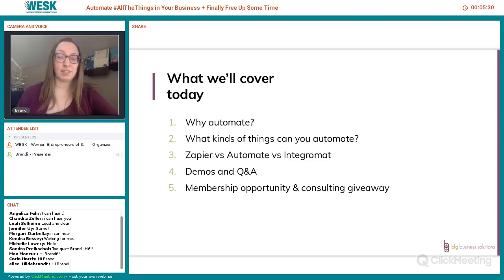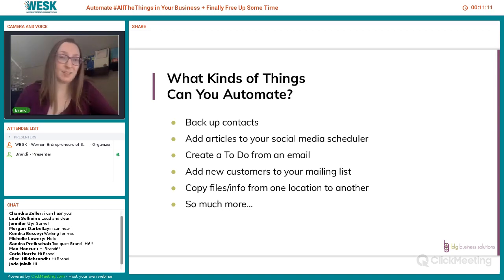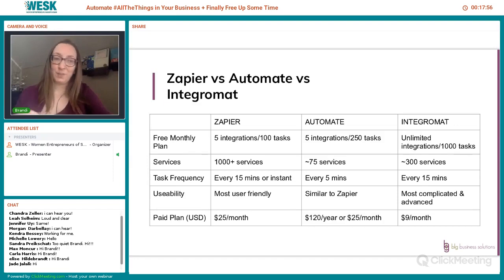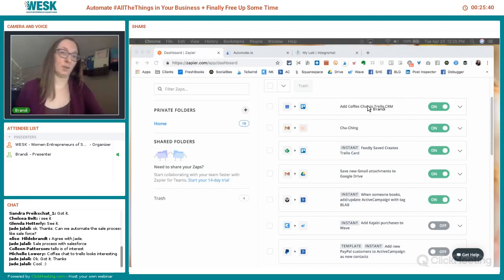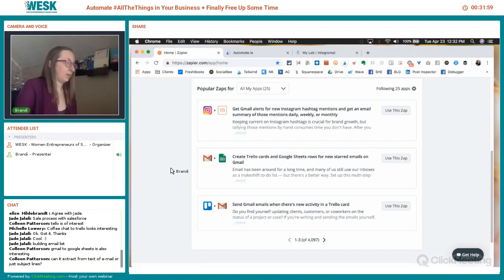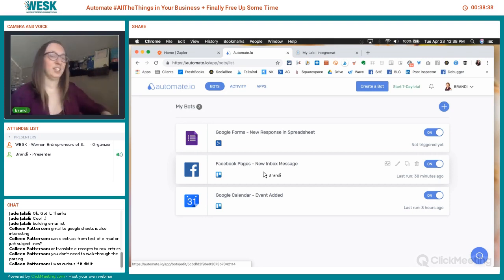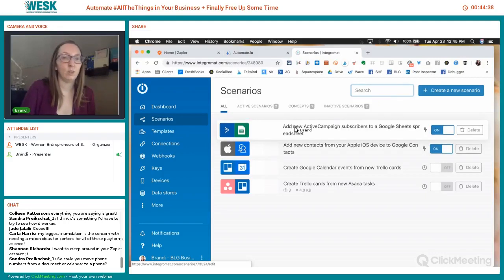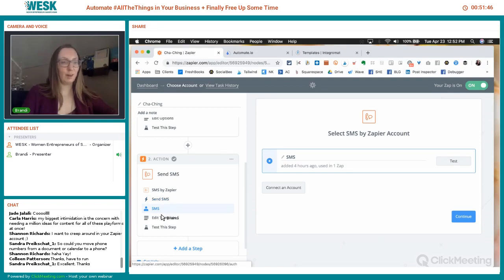Automate Allthethings in your Business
Presented by: Brandi Good of BLG Business